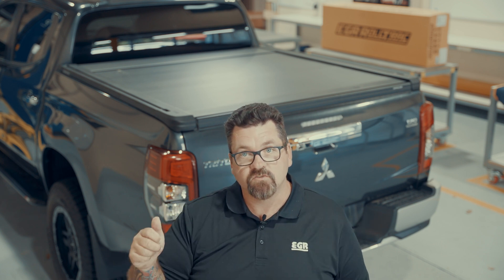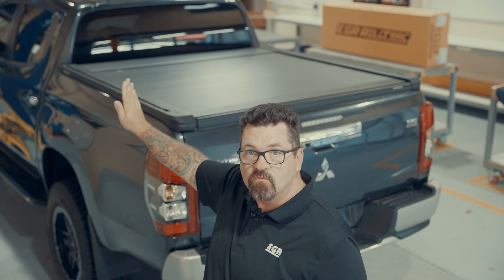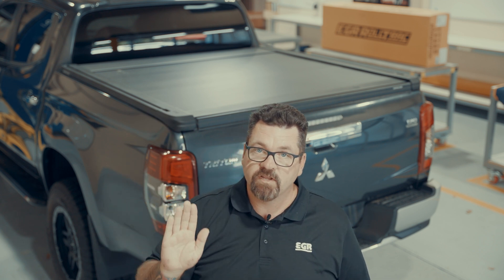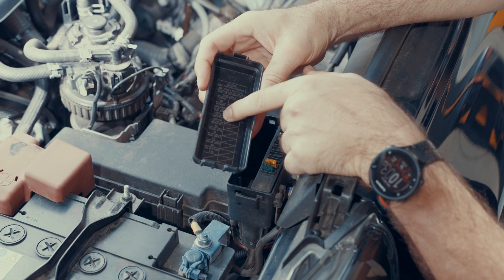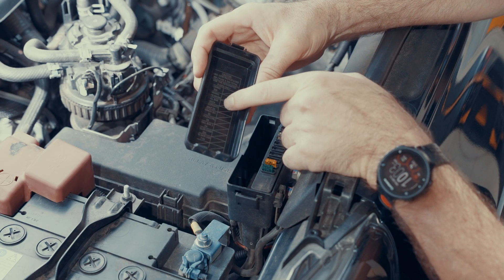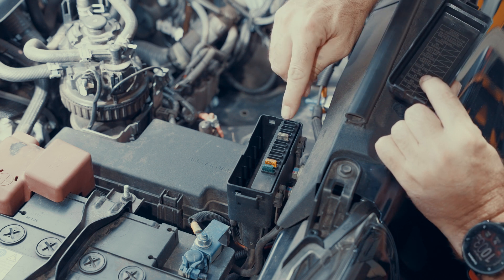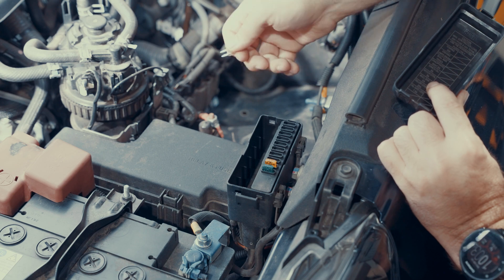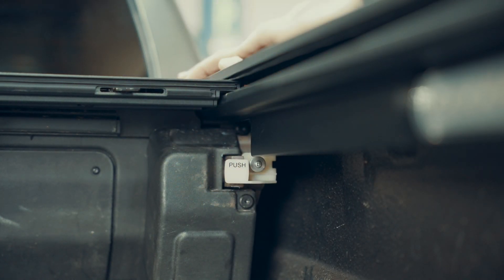EGR RollTrac - Diagnose & Replace Broken Drive Pins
This video looks at diagnosing if you have a broken drive pin, and covers how to replace them.

0:00 Introduction
0:07 How drive pin may get broken
0:25 1. Slam tailgate with cover closed
0:31 2. Loose load against cover in open position
0:41 3. Incorrect fitment of EGR RollTrac
0:55 Recalibration
1:05 Listen for noise (Sound up)
1:14 Put cover in manual and remove fuse to stop motor burnout
1:22 How to put EGR RollTrac into manual mode
1:30 Remove EGR RollTrac
1:40 Replacing drive pins